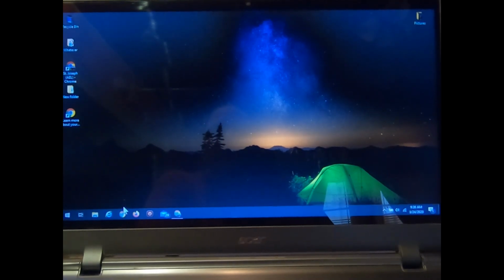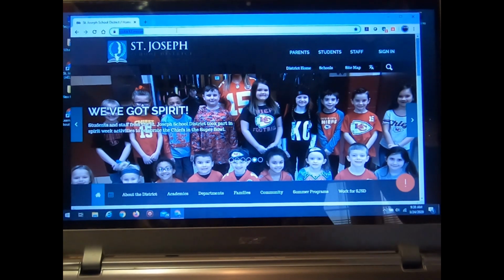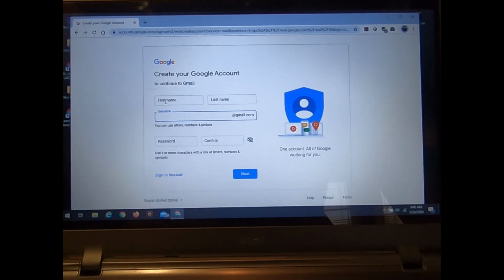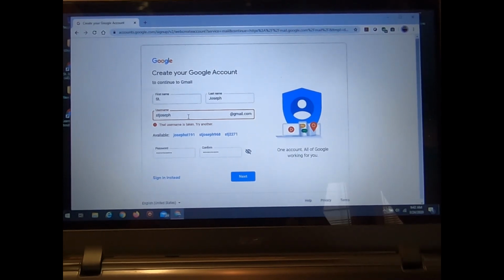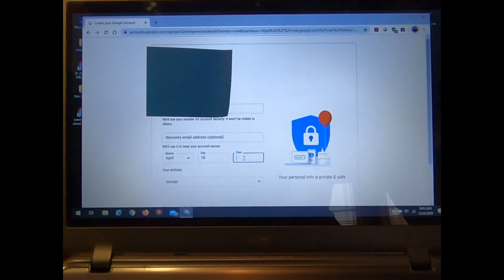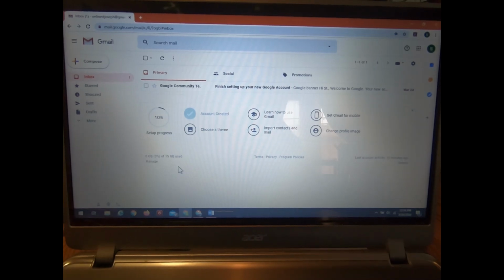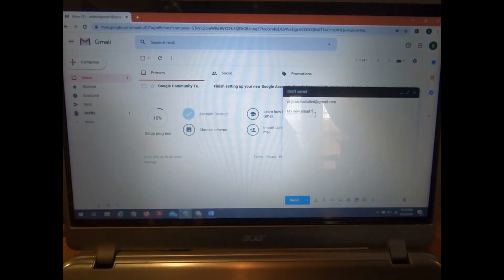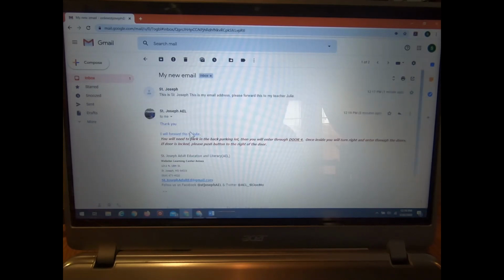Creating a Gmail Account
This is for our St. Joseph AEL students to learn how to create an email.